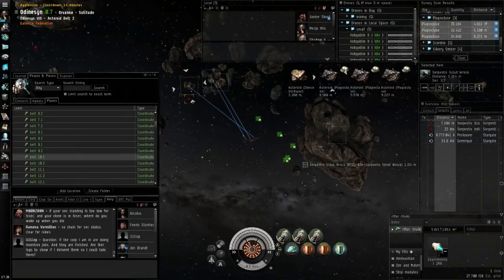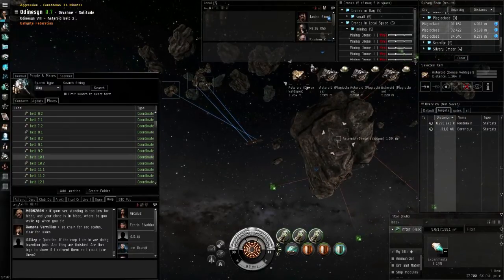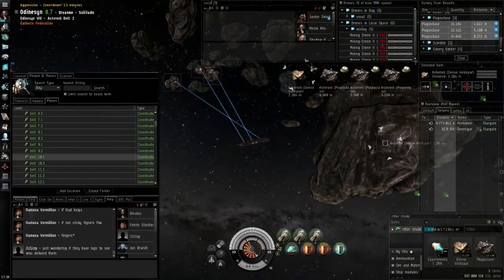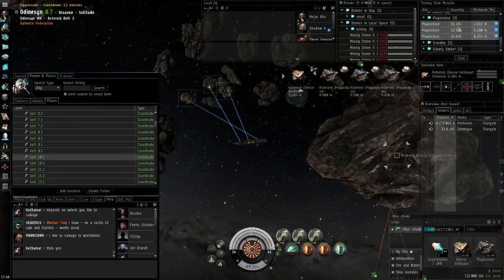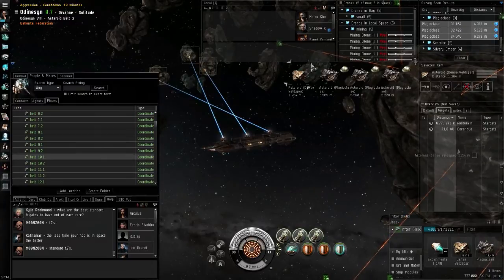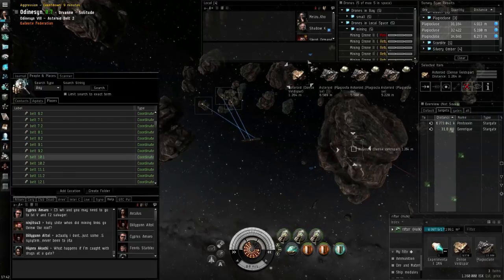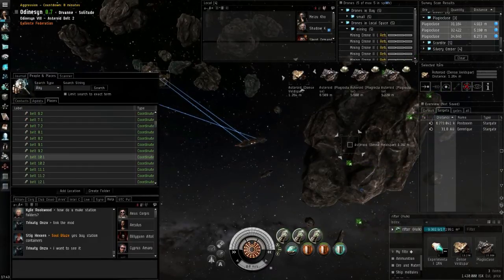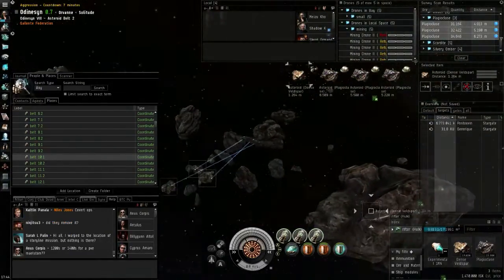EVE Online - mining barge changes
With the changes on sisi a few players have been going over them on the forums so let's have a look at what we can expect, keep in mind that these are still subject to change.